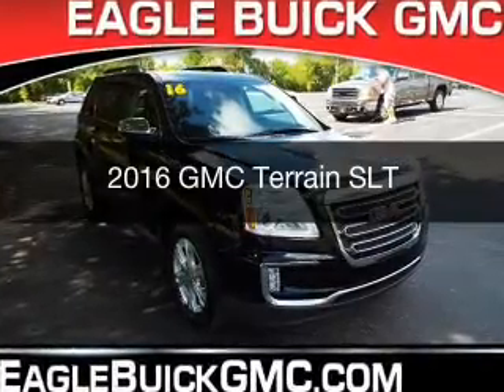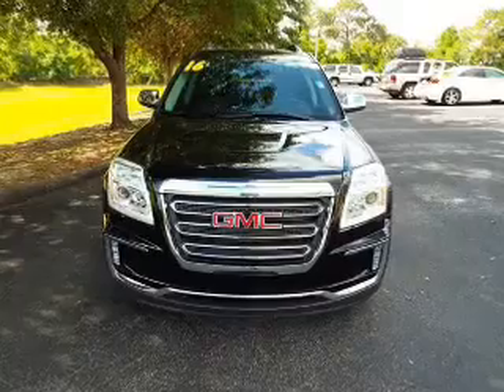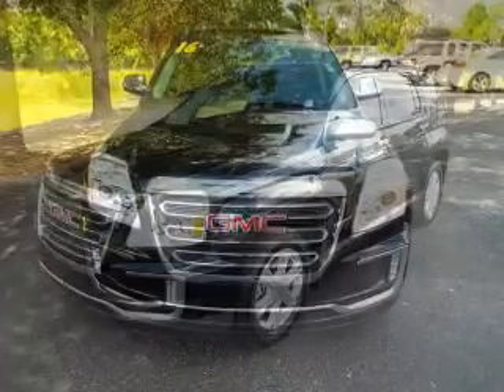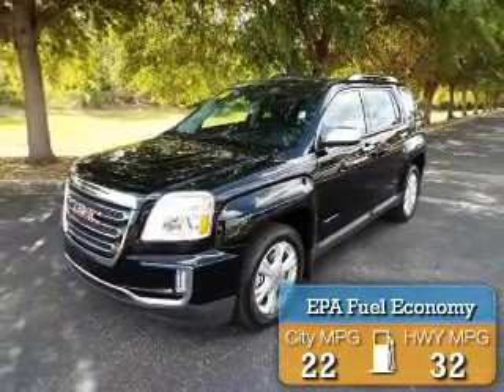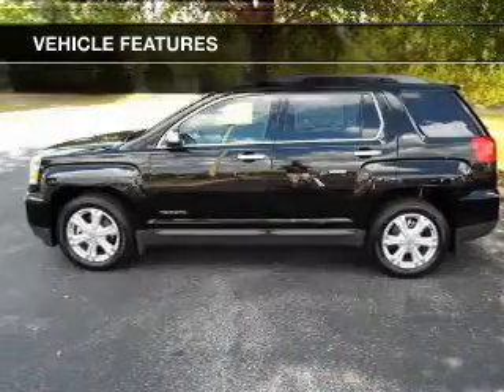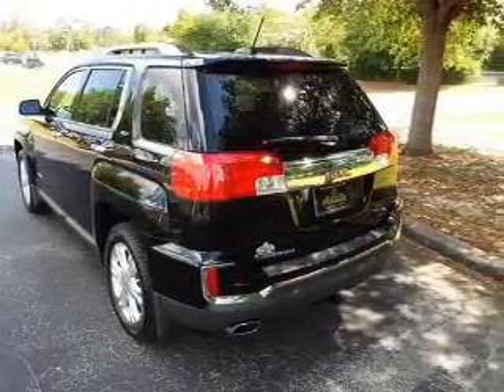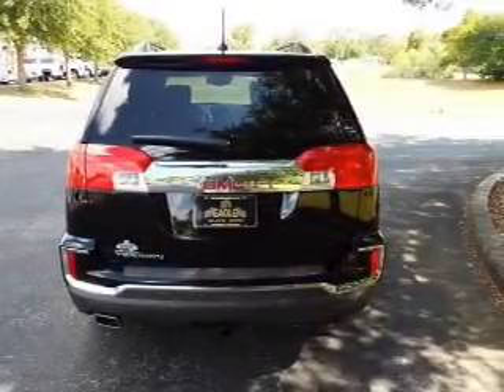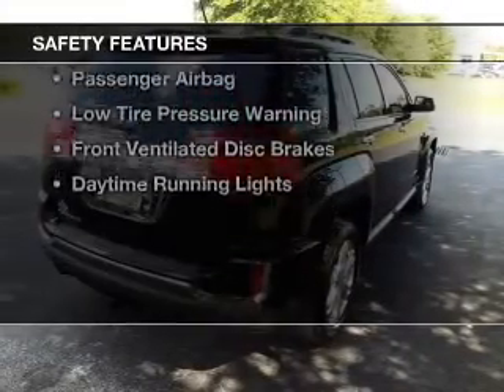2016 GMC Terrain - Homosassa FL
Year: 2016
Make: GMC
Model: Terrain
Trim: SLT
Engine: 2.4 liter inline 4 cylinder 16 valve
Transmission: 6-Speed Automatic
Color: Onyx Black
Mileage: 5
Address:
1275 S Suncoast Blvd